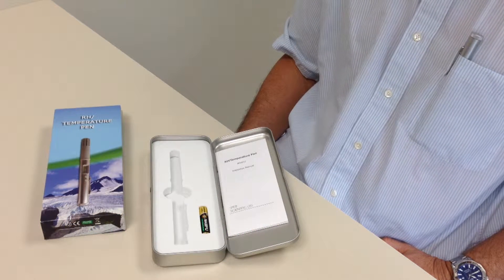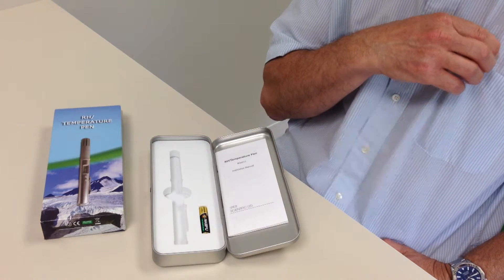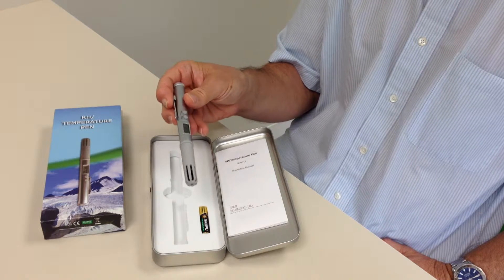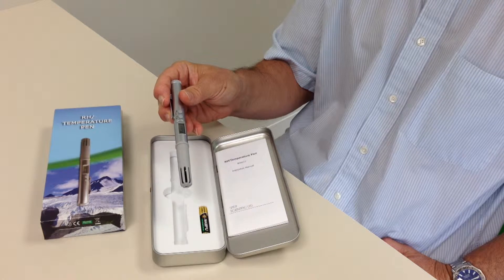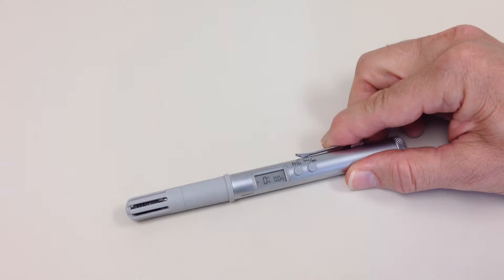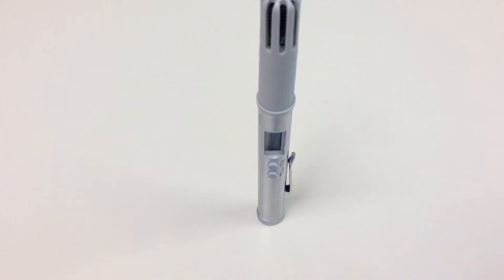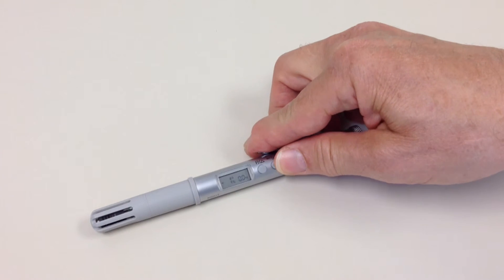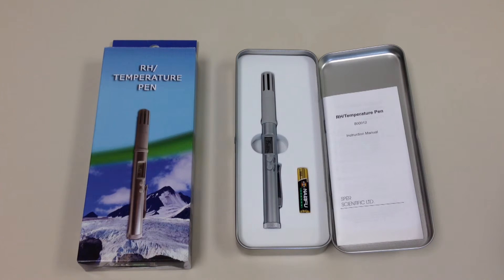Sper Scientific RH / Temperature Meter - Pen Style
RH / Temperature Pen - 800012

Technicians in HVAC, labs, industry and environmental studies can carry this sturdy metal pen anywhere for quick readings of RH (Relative Humidity) and ambient temperature. Simultaneously displays RH and temperature in ºC or ºF. Will also show a continually updated ∆ delta (difference) from a starting point. The pen stands upright on its base, enabling unobstructed airflow around the sensor, and recalls high and low readings. Comes in a protective foam lined metal case with a standard AAA battery and instructions. N.I.S.T. traceable certificate of compliance available.

Dimensions: ½ " x 6½ " (14 x 160 mm)